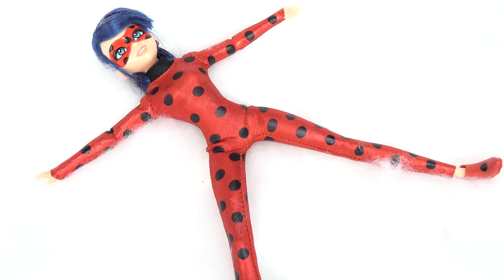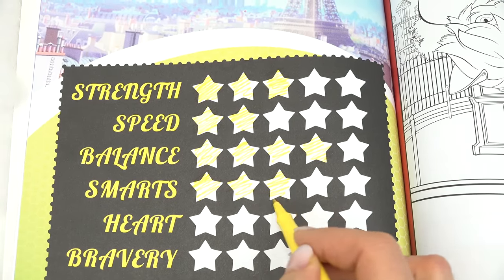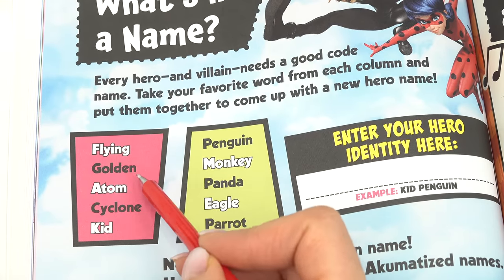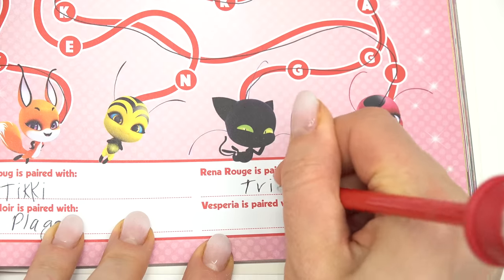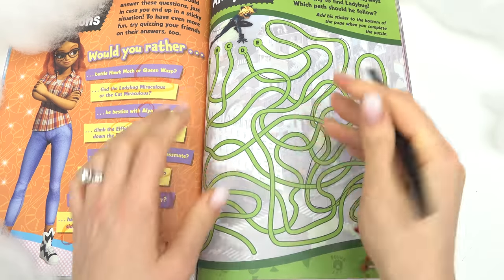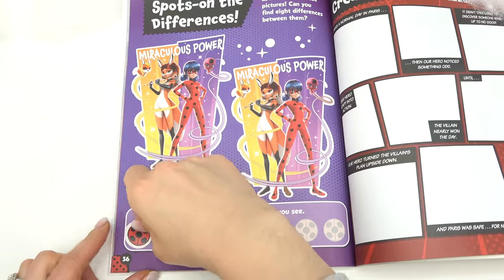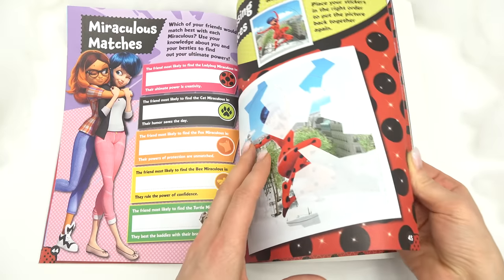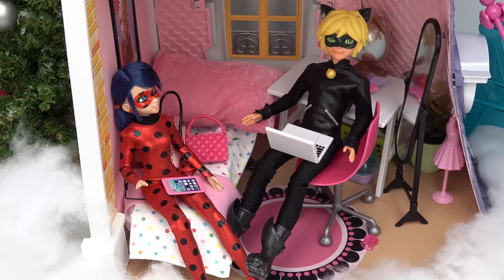Miraculous Ladybug Activity Book Pages Coloring, Games, Puzzles, Stickers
Today we are taking a look at the Miraculous Ladybug and Cat Noir activity book with tons of fun activity pages. This activity book includes coloring pages, games, puzzles, mazes, and stickers. There are also lots of Kwamis and Miraculous characters inside including Marinette, Adrien, Alya, Nino, Chloe, and others. See what fun pages we got to do.